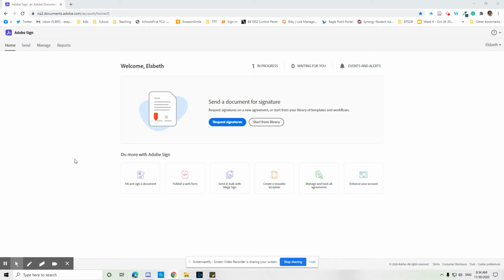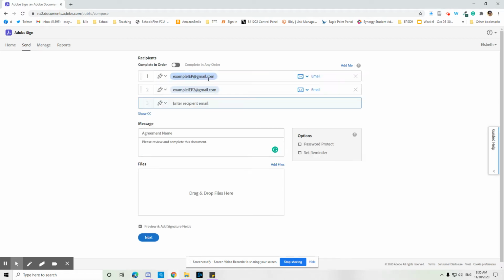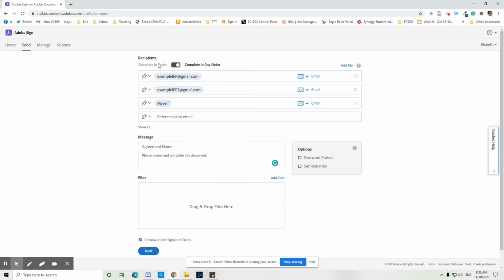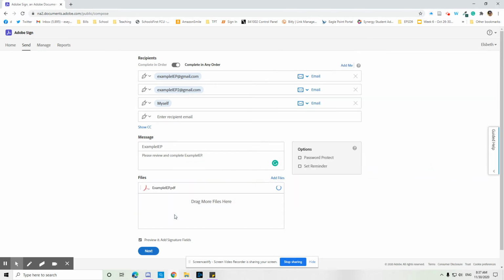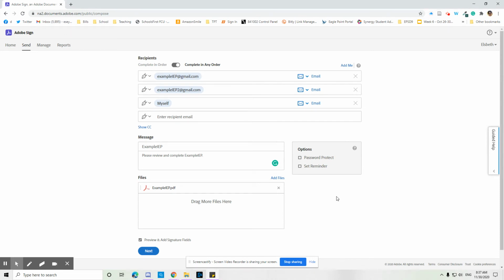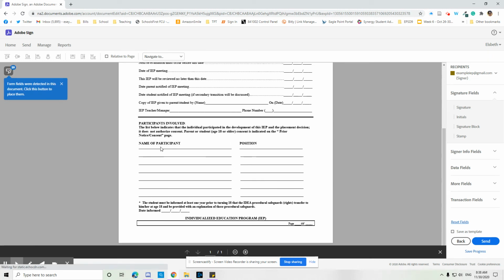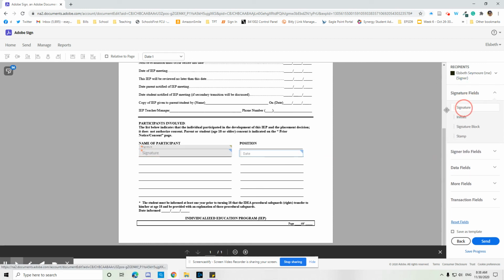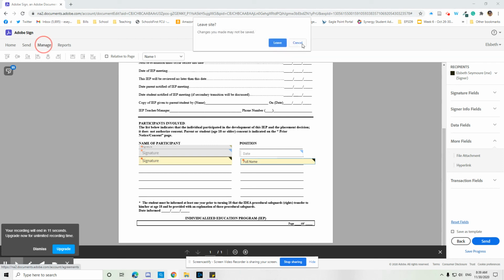Using Adobe Sign for IEPs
A quick video on how to use Adobe Sign for IEPs.  Things to be cautious off and my overall tips and tricks!